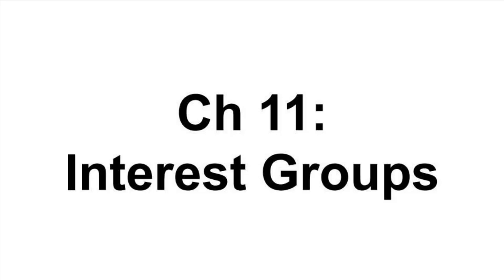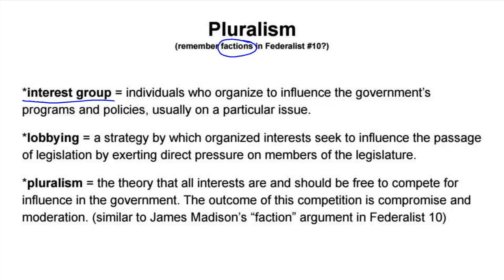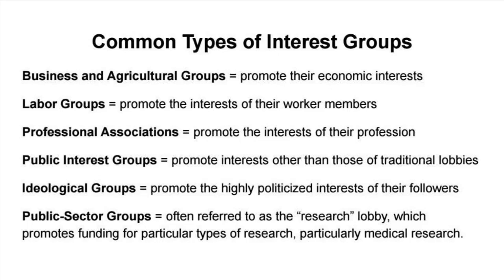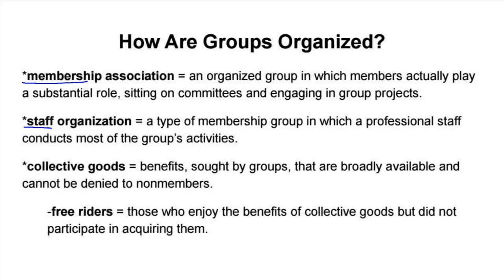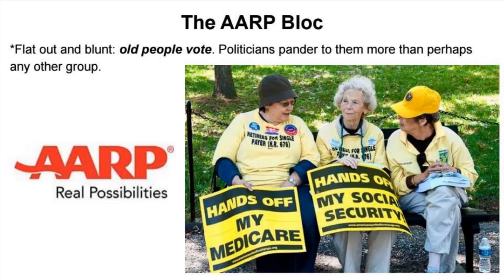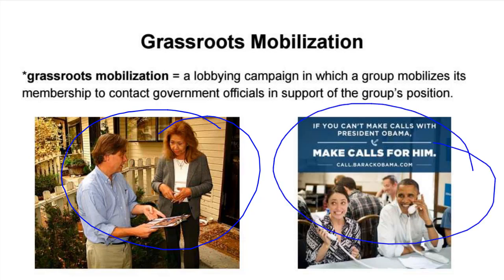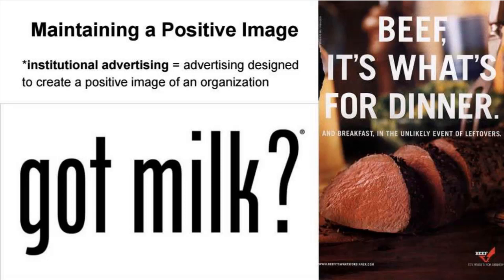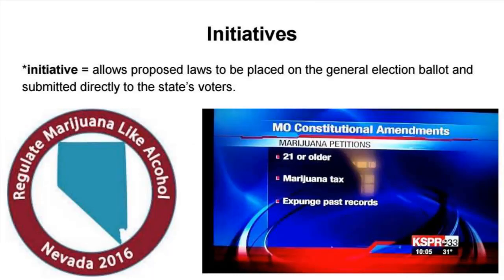Chapter 11 - Interest Groups